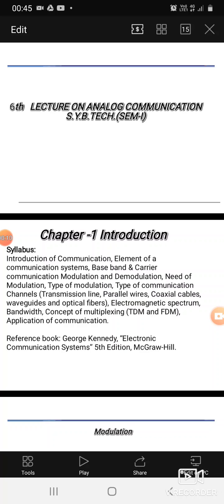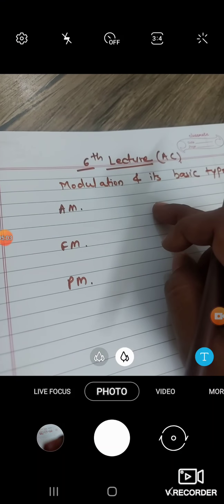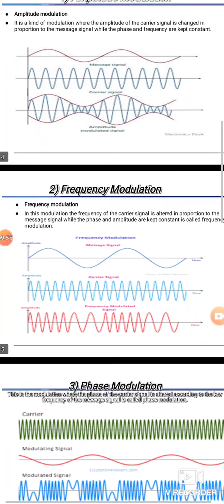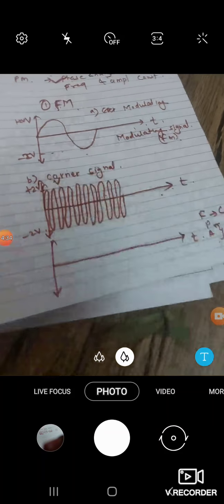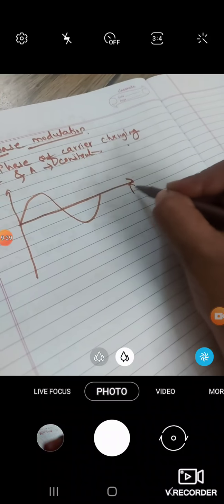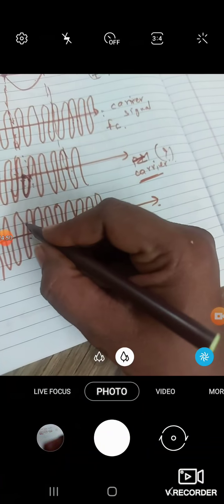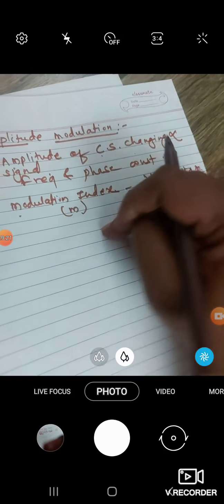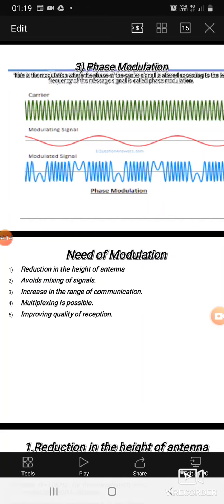AC LECT 5 basic modulation types AM, FM, PM